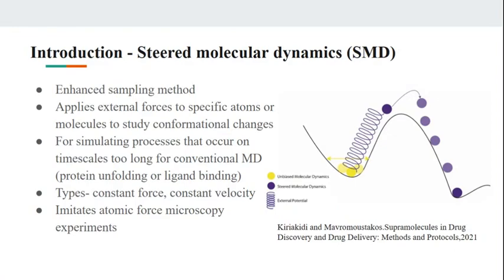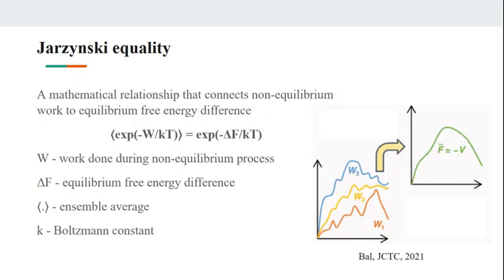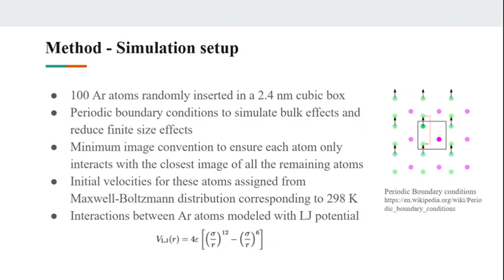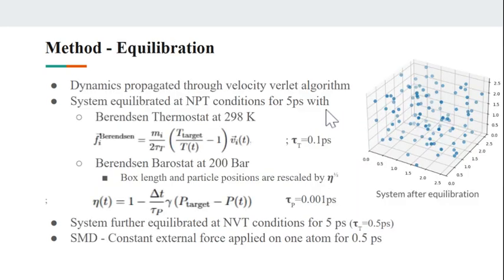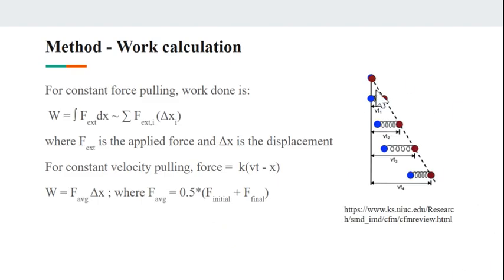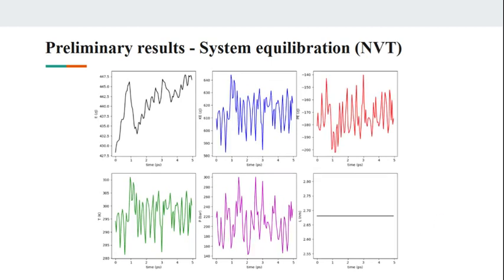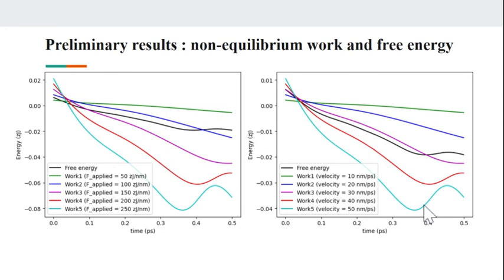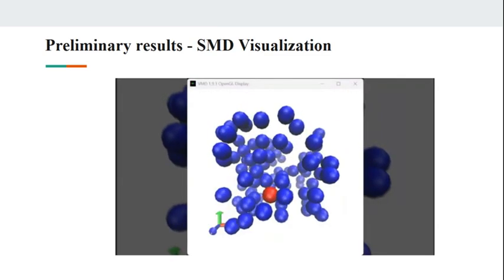Jarzynski Equality for Free Energy calculations from non-equilibrium work measurements